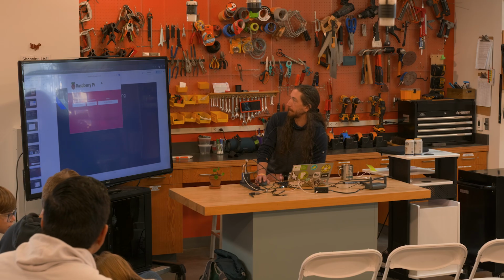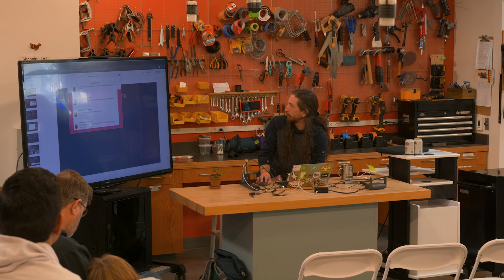Getting Started with a Self Hosted Home Assistant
Workshop by Robert Elliott: Are you interested in joining the 21st century and making your home smarter and more efficient? Do you already have some smart appliances but are tired of installing yet another app for a single device? Do you have concerns about Google and Amazon having access to all your home data, or do you not want all your lights to get stuck on during an AWS outage? If so, then this hands-on workshop is right for you. In this workshop, we will cover the basics of what Home Assistant is and how it differs from cloud-based solutions like Alexa and Google Home. We will then go through a live demo of setting up a new Home Assistant on a local network and integrating basic devices like lights and sensors. By the end of this session, attendees will leave with a list of materials and skills they need to get started with their own journey with a self-hosted Home Assistant.